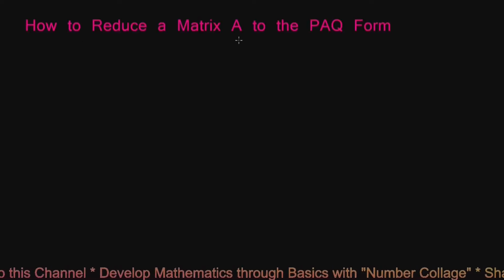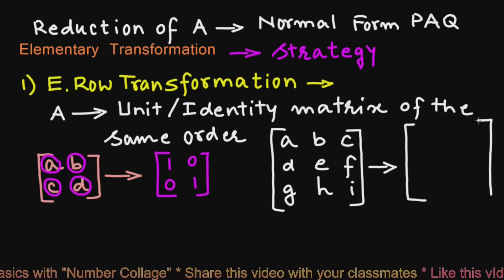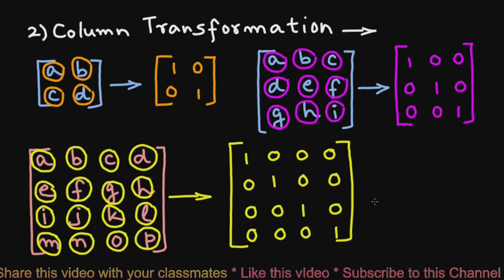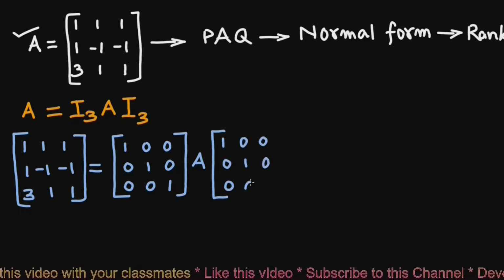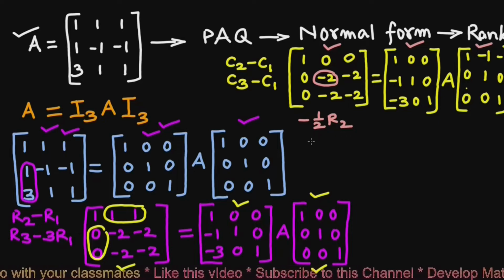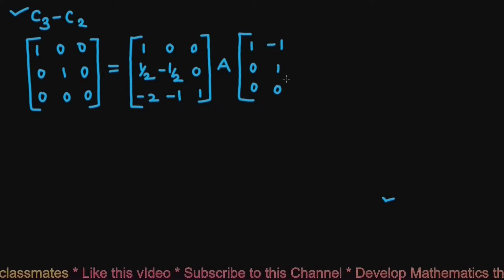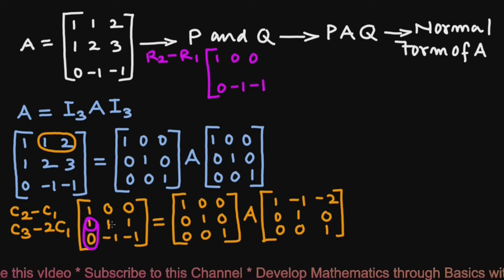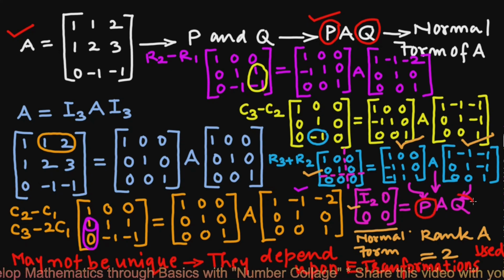REDUCTION OF A MATRIX A TO PAQ FORM I ENGINEERING MATHEMATICS I RANK OF A MATRIX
This video explains in a simple manner how to reduce a matrix A to the normal form PAQ, where P and Q are two non singular matrices.